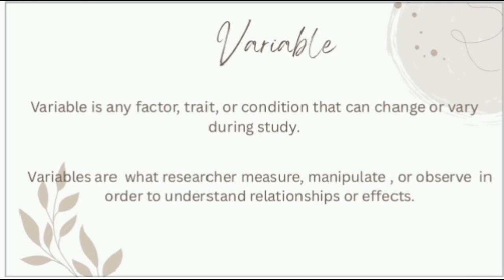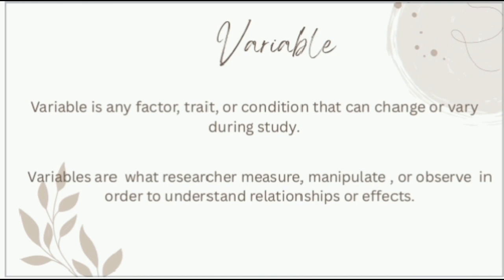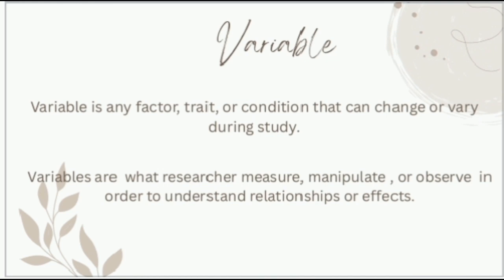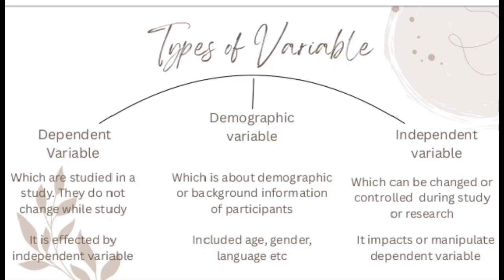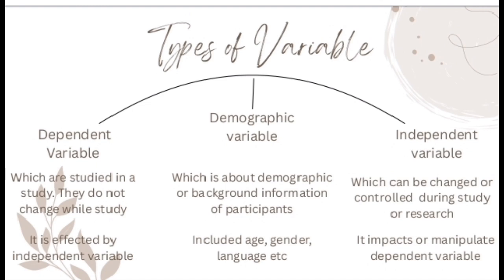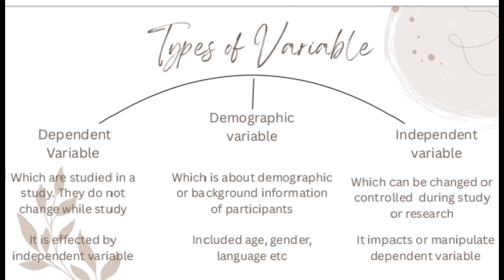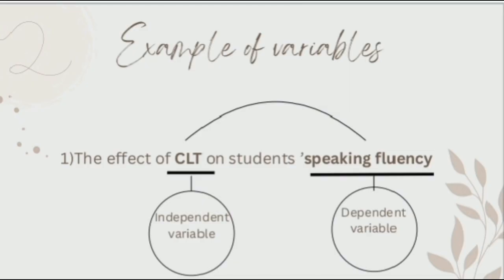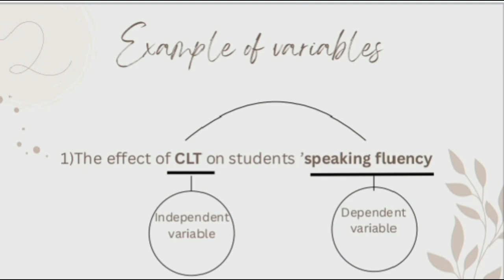Variables in research/Types of variables/independent/dependent/demographic variable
This video is about variables in which I taught  the concept of variables within types of variables. Furthermore in this video I explained types of variables in detail with examples.